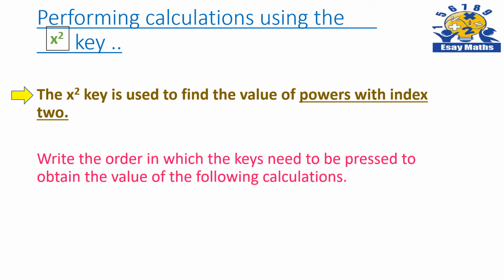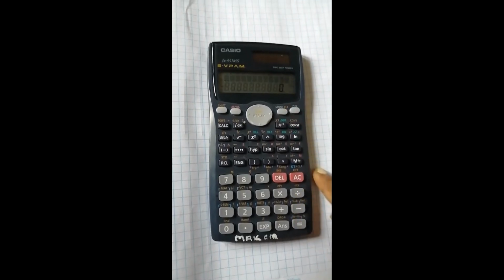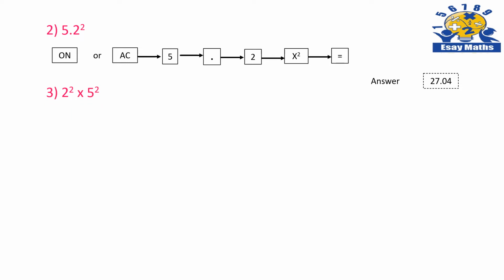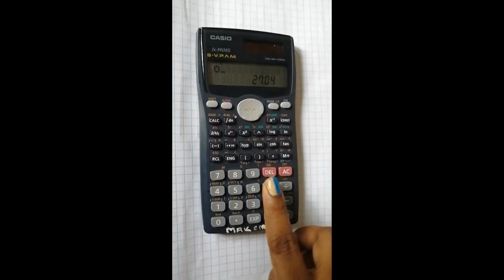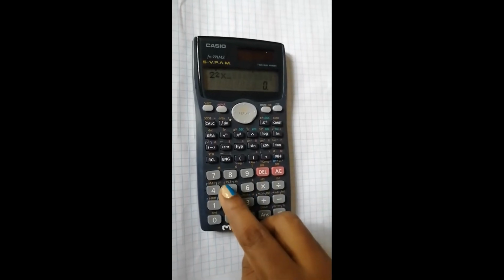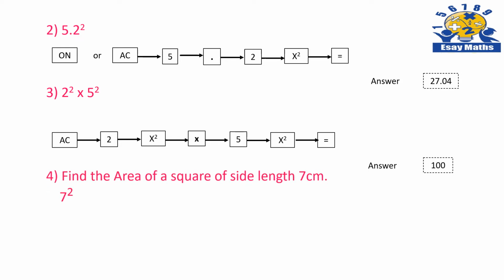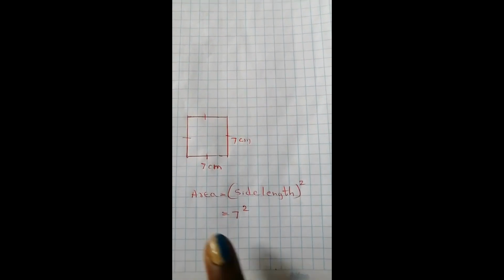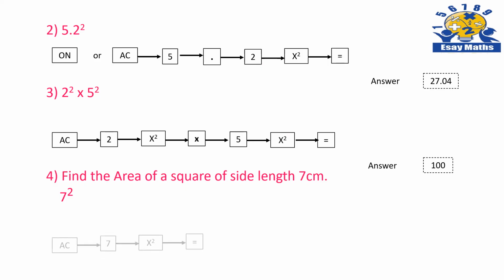How to use the squared key - Scientific Calculator (4th video) Grade 9 - second term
This is the fourth video of the lesson number 11.